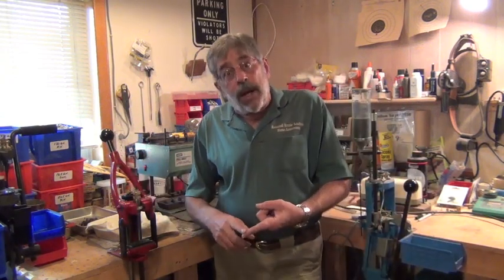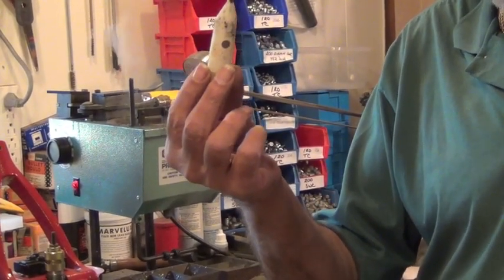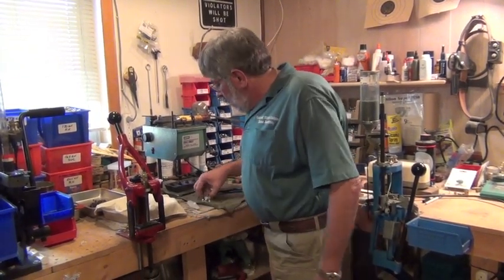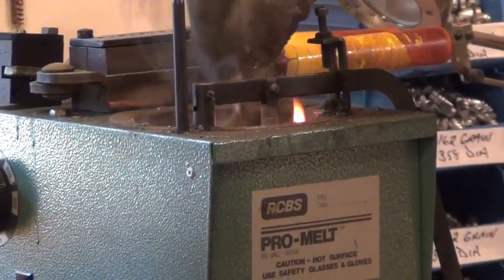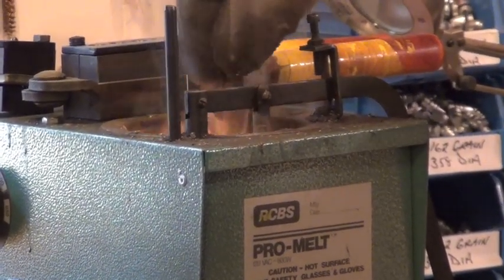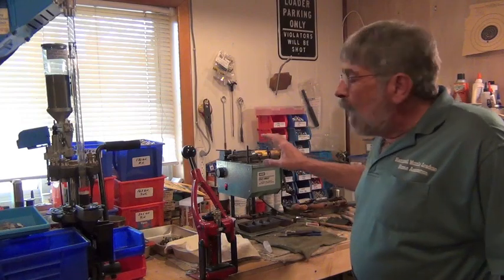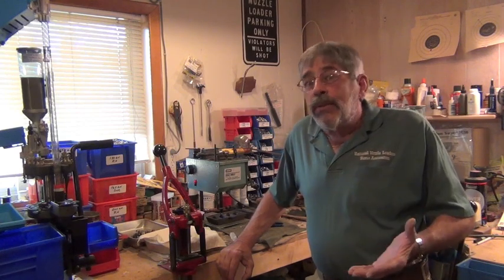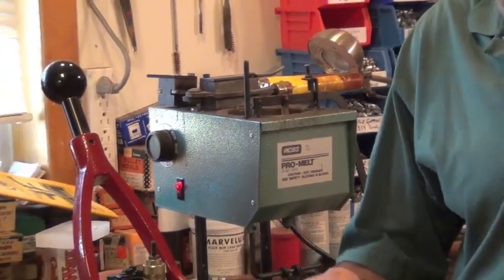Newb casting for Norton Part 2.m4v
Satire in bullet casting for Newbs. Geared toward Glock Talk Reloading forum members. Part two of three.